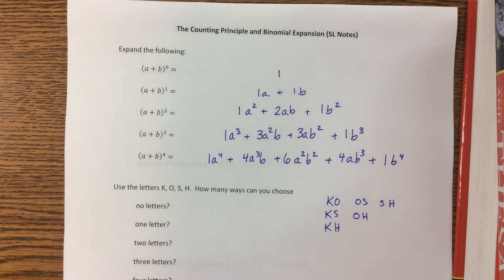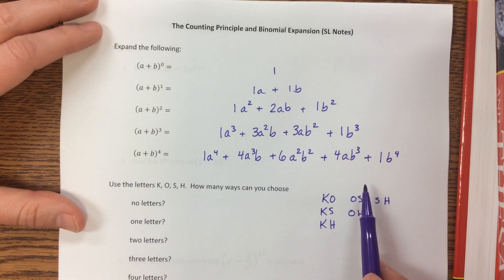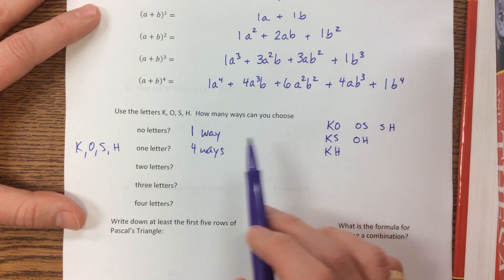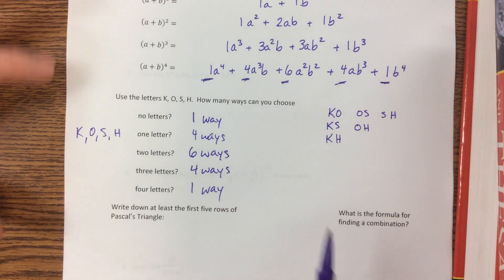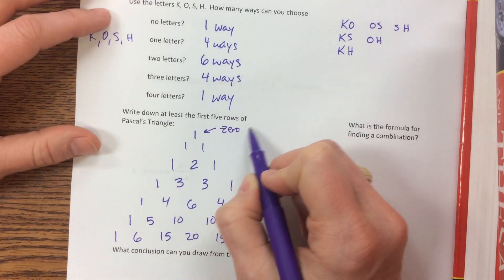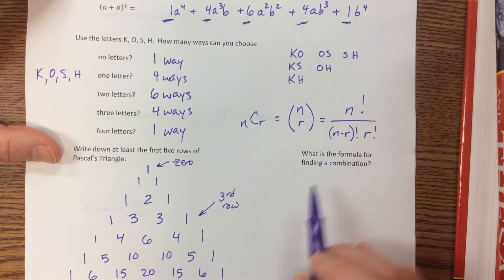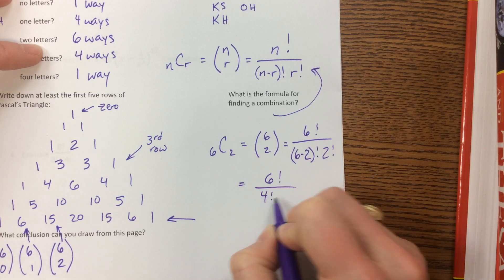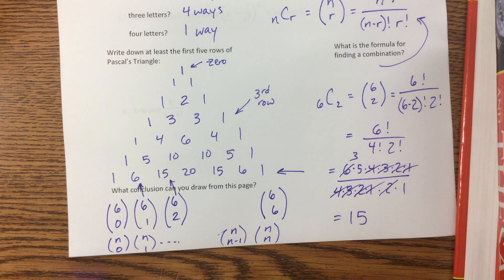Counting Principle and Binomial Theorem #1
This is one video in a four part series for Ms. Kosh's IB Math class.